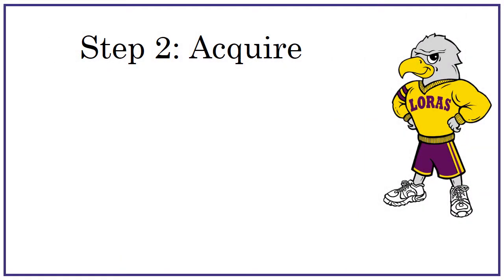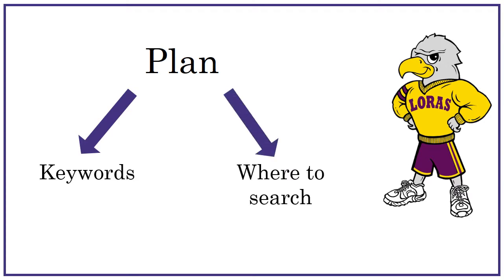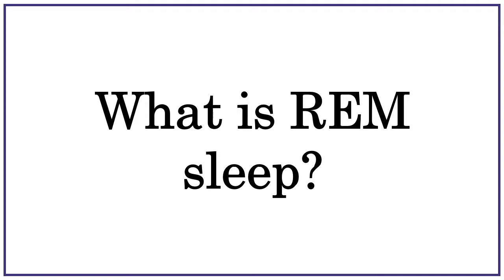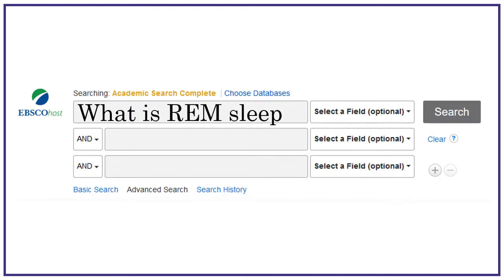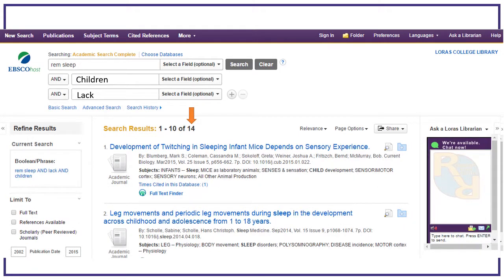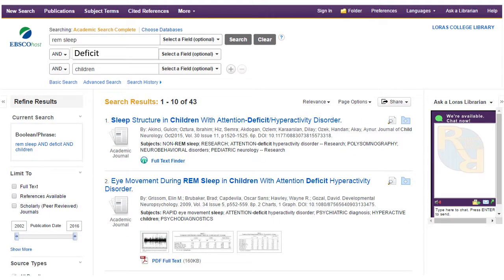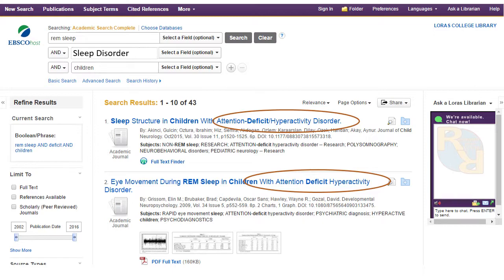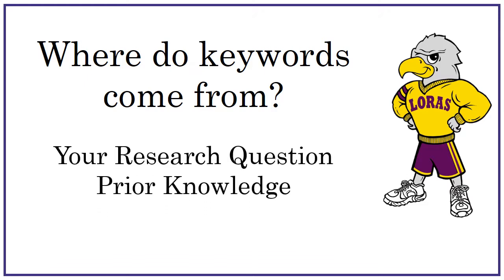Introduction to the 5A Research Process - Acquire: Keywords